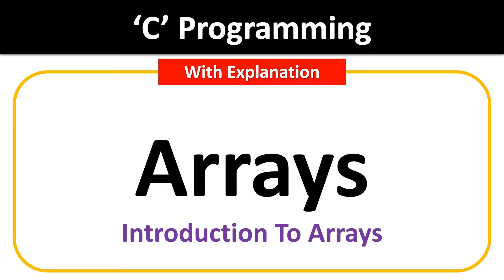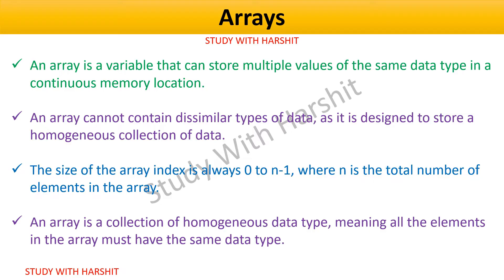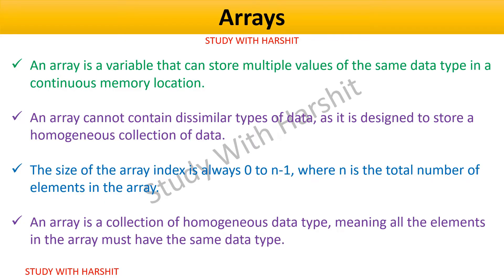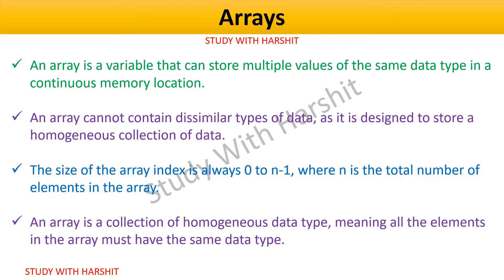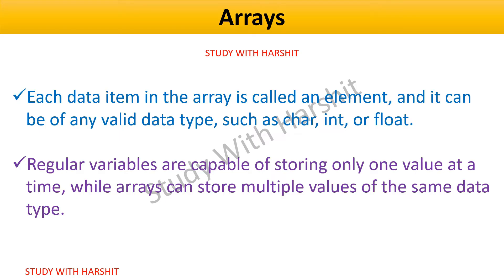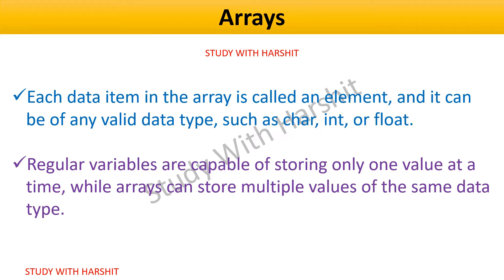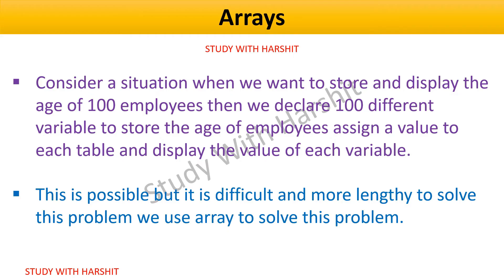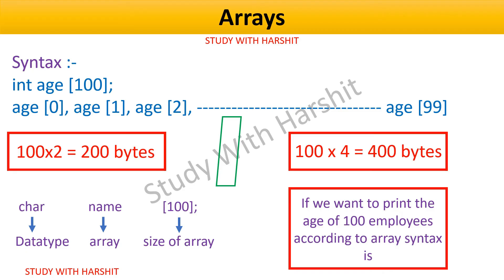Arrays in C Programming Language | An Introduction and Explanation with Syntax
BCA 202 C Programming Language | Arrays in C Programming Language | An Introduction and Explanation with Syntax | CCSU 2nd Semester BCA

In This video explains In C programming, an array is a powerful data structure that allows you to store multiple values of the same data type in a contiguous block of memory. Unlike regular variables, which can store only one value at a time, arrays can hold a collection of elements that can be accessed using a single variable name and an index value. However, it's important to note that all elements in an array must be of the same data type.

The size of the array index always starts at 0 and goes up to n-1, where n is the total number of elements in the array. This makes it easy to iterate over the elements using a loop. Understanding arrays is essential for developing efficient and scalable code in C programming.